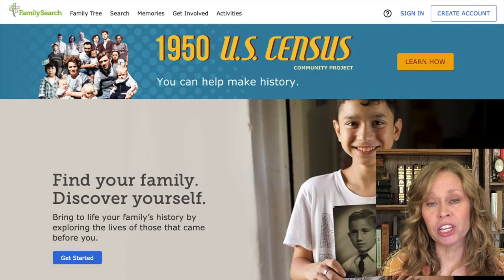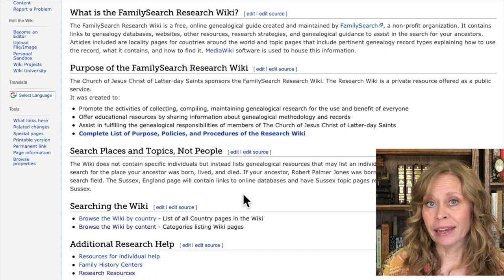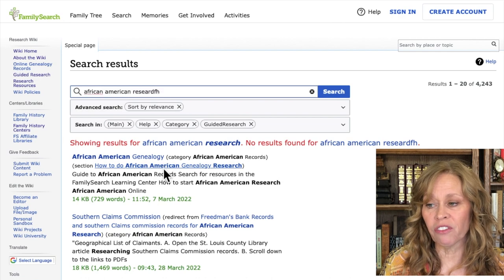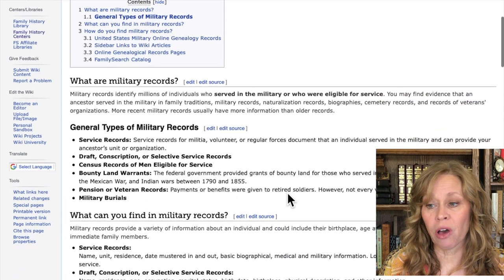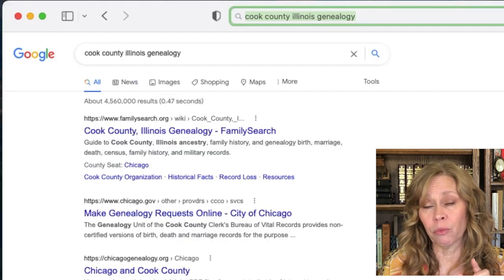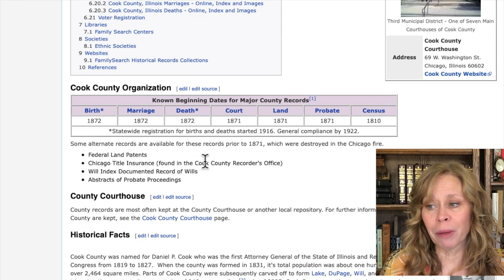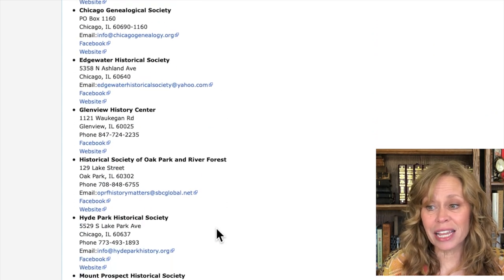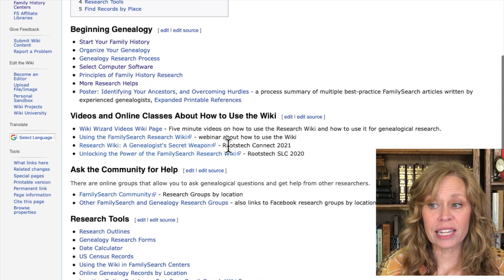FamilySearch Wiki is Wikipedia for Genealogy (Learn all about it!)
FamilySearch Wiki is the MOST Used Genealogy Guide & Directory. Family history resources are constantly changing and a wikipedia type guide is indispensable for your genealogy research! FamilySearch's FREE Wiki pages provide research strategies, databases, websites and other helps for around the world.

You will have better luck finding your ancestors with the city/county/state/country information on available records and resources provided by FamilySearch. These wiki pages help beginning genealogy hobbyists and are essential for professional genealogists.

0:00 Intro
0:25 Description of FamilySearch Research Wiki
0:59 How to Find the FamilySearch Wiki Pages
1:19 Contents of the Wiki
1:45 Submit Wiki Content
1:56 Searching by Location or Content
2:17 Content Topics
3:37 Wiki Links to Other Websites
4:25 Searching by Location
5:11 Finding Pages with Google Search Too
5:32 United States County Pages
7:45 Beginning Genealogists Help
7:55 Guided Research
8:23 Research Resources for Beginning Genealogists and Other Tools

Learning about your ancestors is fun! It’s detective work at its best. Discovering those who came before you is a treasure hunt with great rewards! Ancestry Consulting by Aimee and my Aimee Cross – Genealogy Hints YouTube channel were born out of a desire to help others discover their family history. I have been working on my genealogy since a teenager and have been helping others as a professional genealogist for almost 10 years. Whether breaking through a brick wall, finding a DNA cousin, determining parentage through DNA and conventional genealogy research, or discovering your family origins, I want to help you find your family! While I specialize in United States genealogy, these videos outline research methods which will help you research your family history anywhere. Happy hunting!

Wikipedia logo courtesy of Wikipedia CC license 3.0.